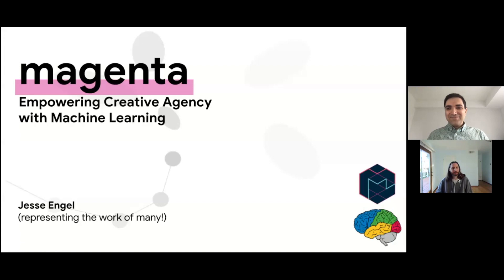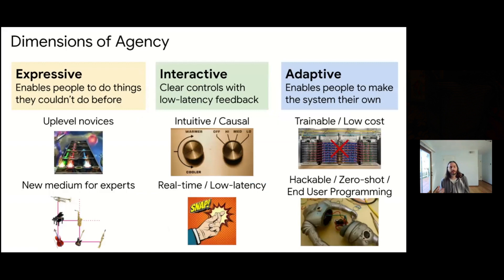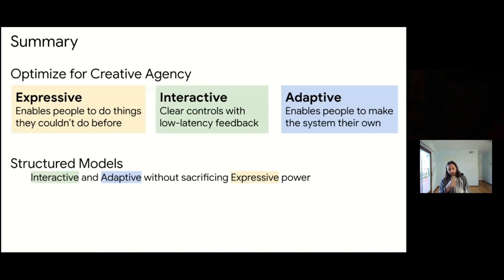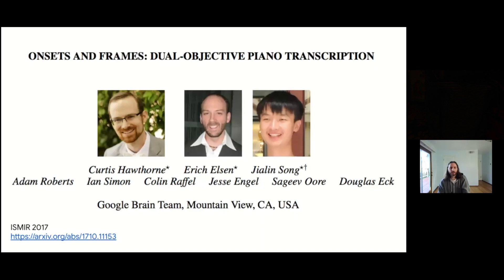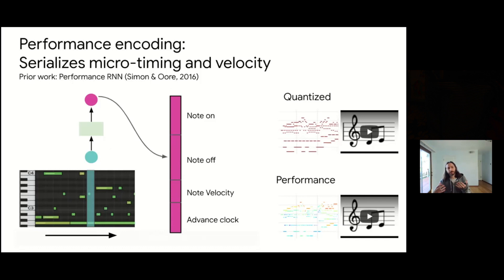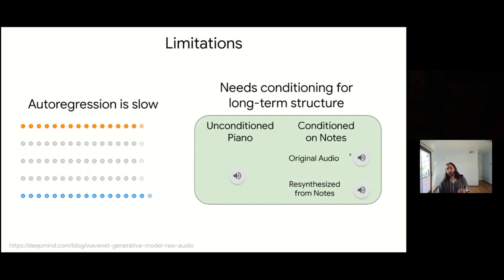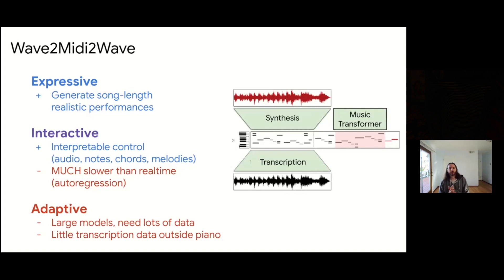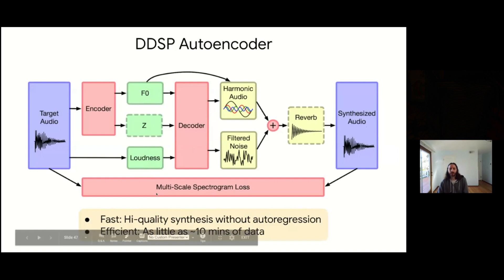MIT 6.S192 - Lecture 10: "Magenta: Empowering creative agency with machine learning" by Jesse Engel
Jesse Engel, Staff Research Scientist, Google Brain